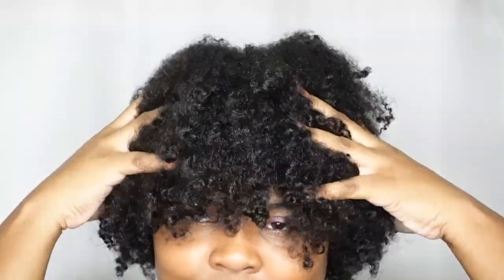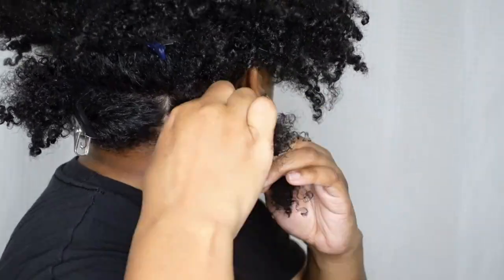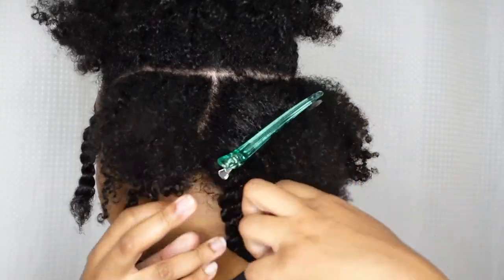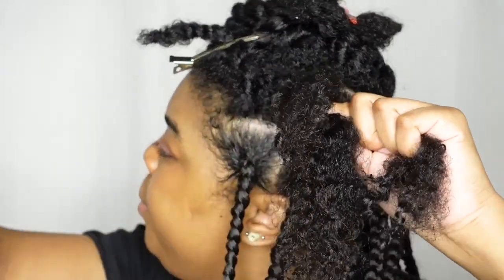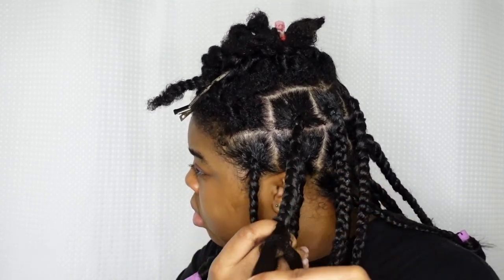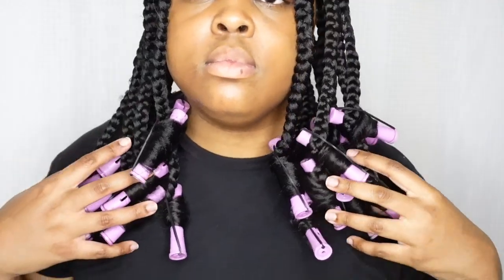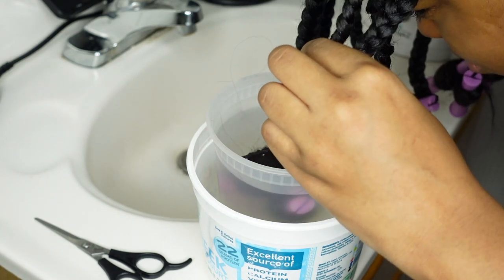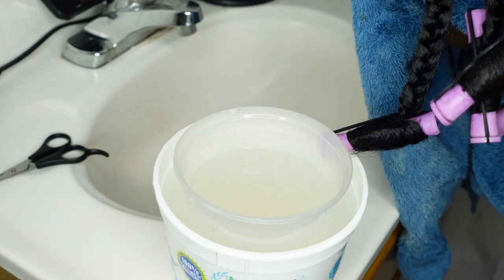KNOTLESS Curly Box Braids 🧚🏾 jumbo parts | shoulder (short) length | coi leray | tutorial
- (GIFTED) Pheme Hair Care Edge Control
- Diane Large Combo Control Clips
- Extra Long Bone Tail Comb
- 5 packs of Pre-Stretched Braiding Hair in color 1B
- Perm Rods
- Electric Kettle
- 32 oz plastic containers (Chinese store iced tea cups LOL)
- Thick Towel
- Butterflies
- FENTY BEAUTY by Rihanna Mattemoiselle Plush Matte Lipstick

0:00 Parting
3:05 How to Install Knotless Braids
6:18 How to Dip Ends Safely
9:29 Fenty Beauty Lipstick Haul
10:15 Final Results / Adding Butterflies

- Libra 💕
- Age: 26
- 100% Black
- Low Porosity
- Type 3c 4a
- Thick Density
- Accountant by day 🤓

♡ S O C I A L S  (@ChrissyGotTheCoils)